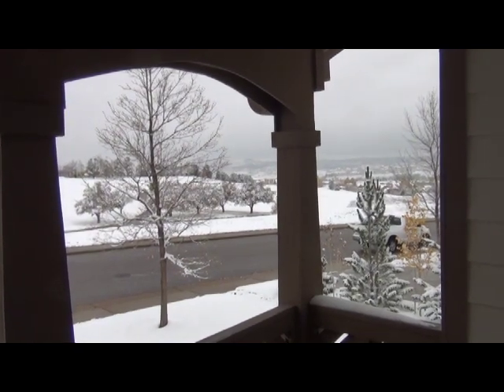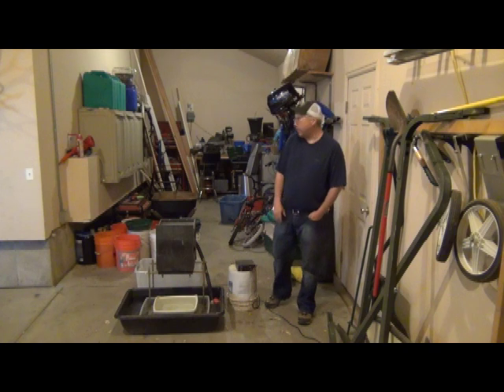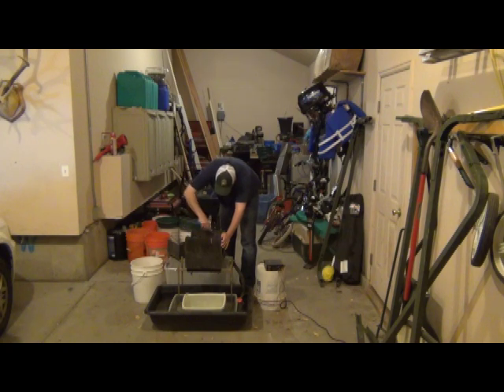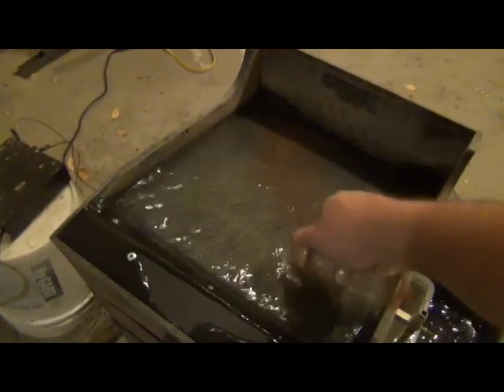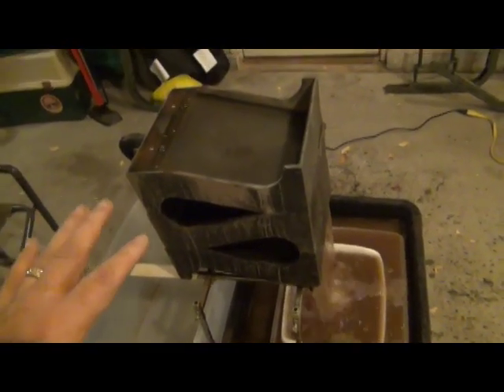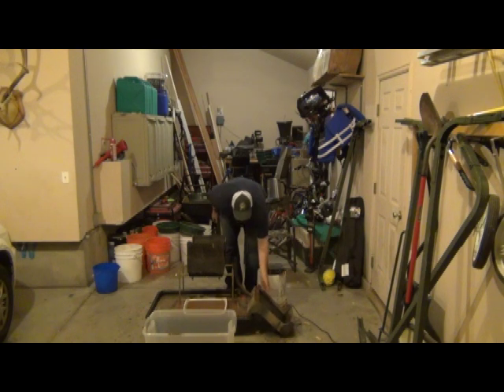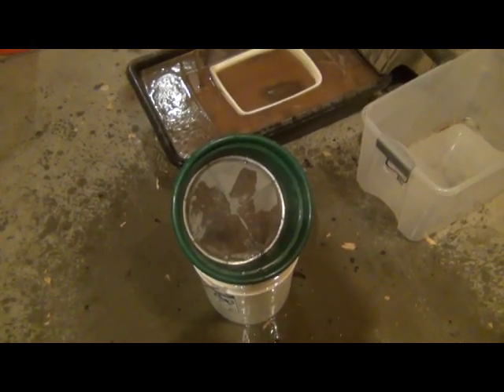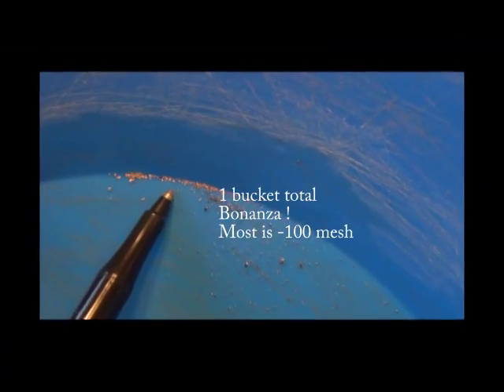Indoor Prospecting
Using the Gold Cube in a controlled environment.